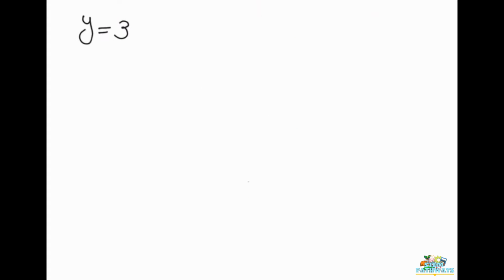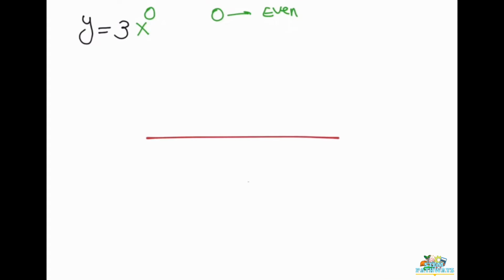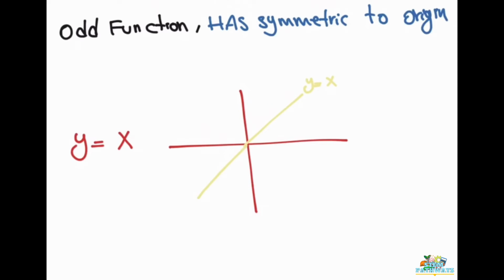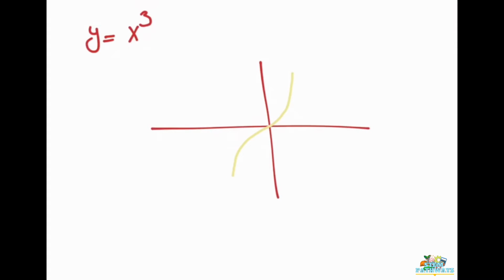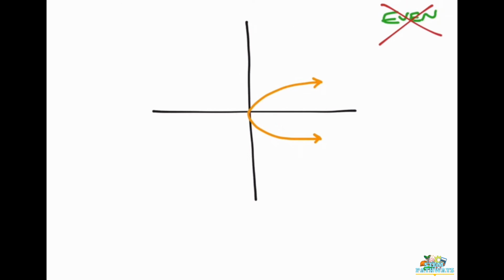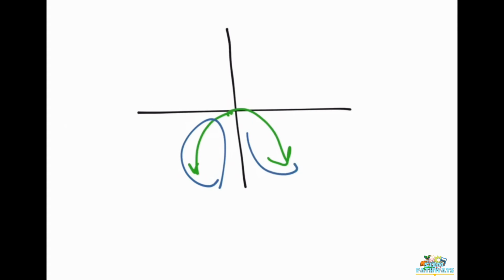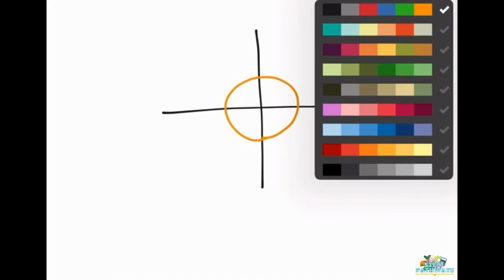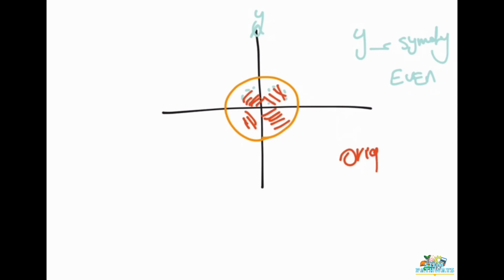Odd and Even Functions | NSME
On this video you will learn about Odd and Even Functions.

(661) 654-CSUB